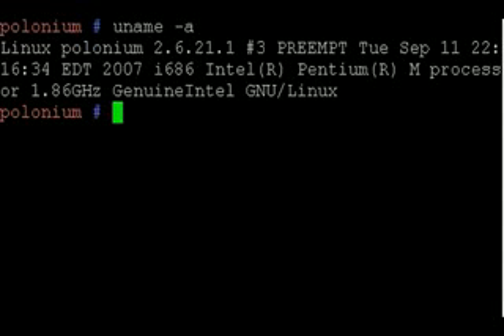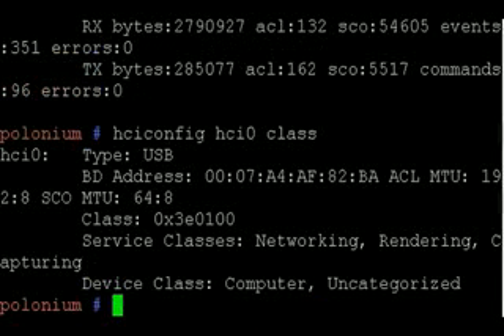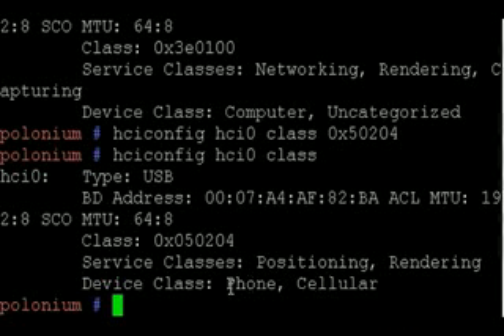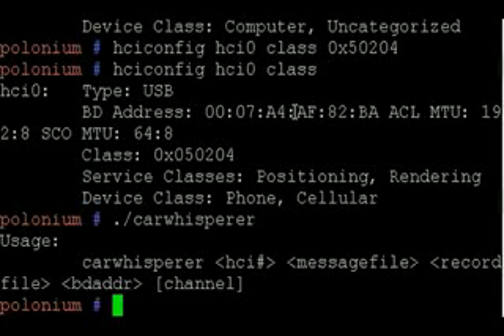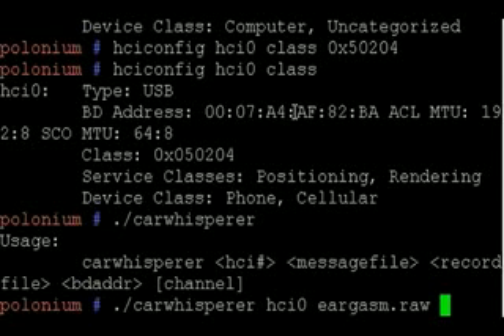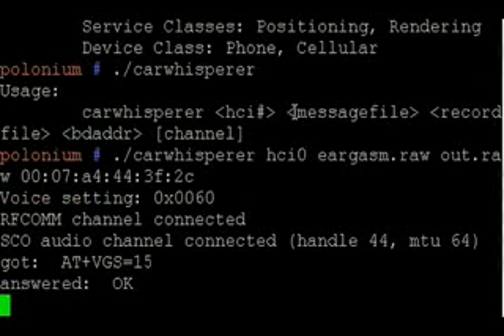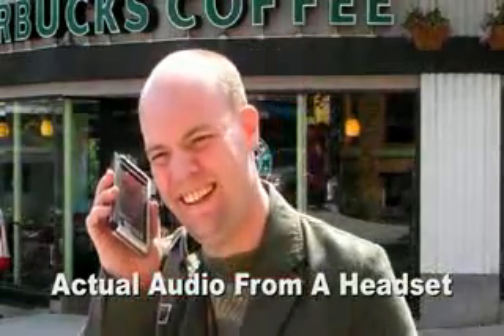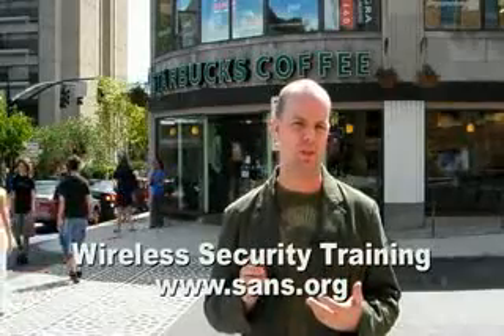Eavesdropping on Bluetooth Headsets.flv